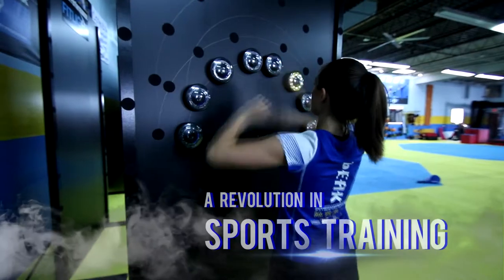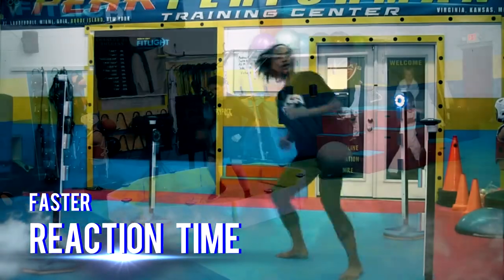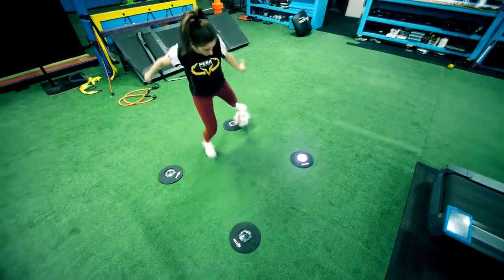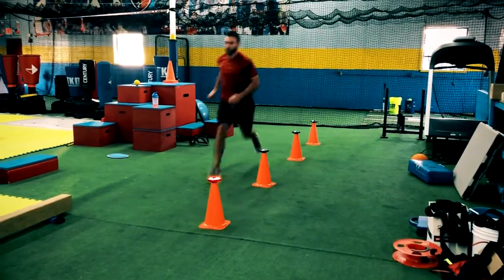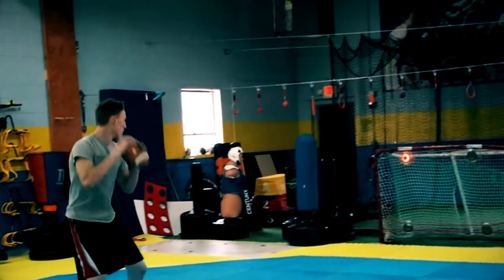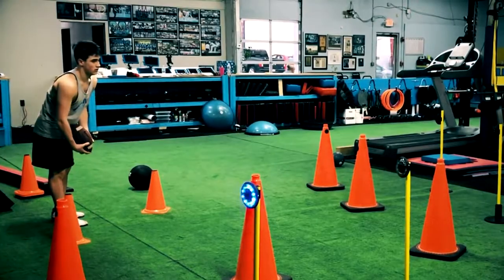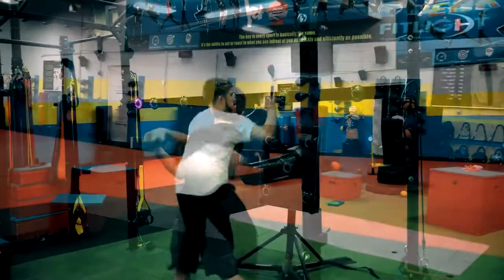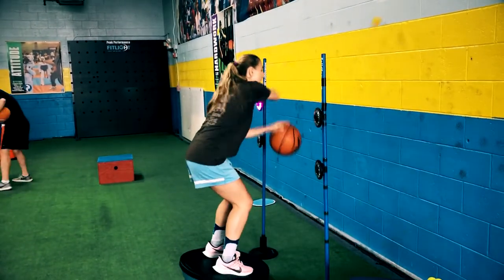What is Fitlight trainng (hd)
Fitlight Training at Peak Performance sports training